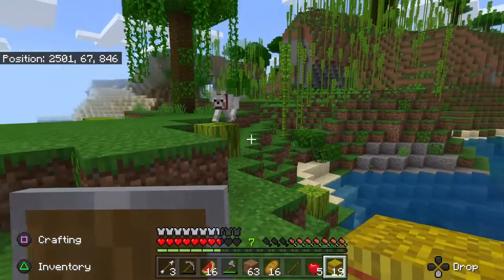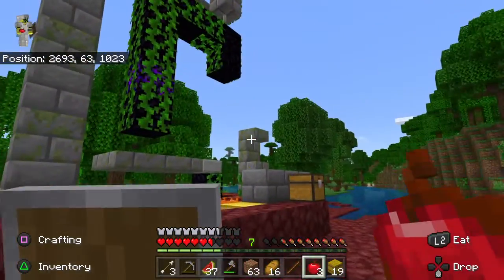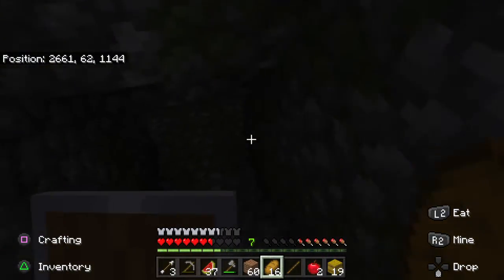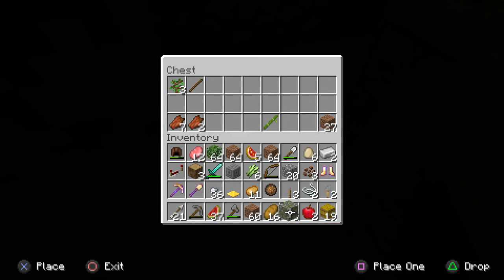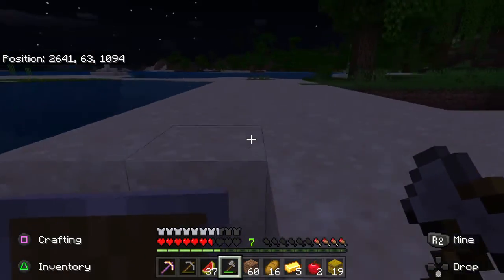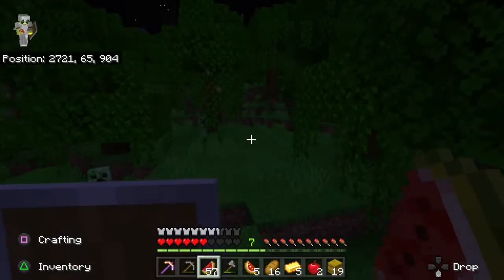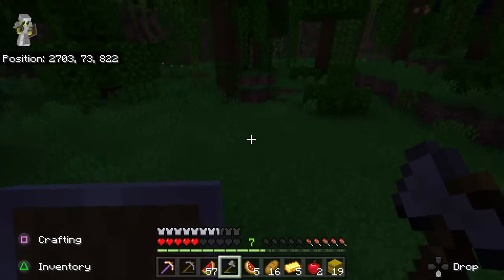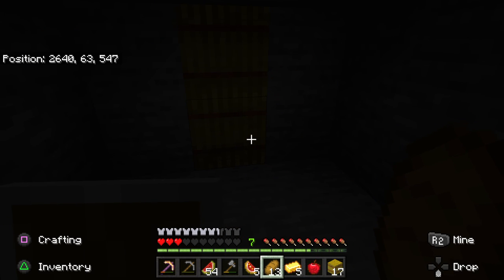My mincraft dog died